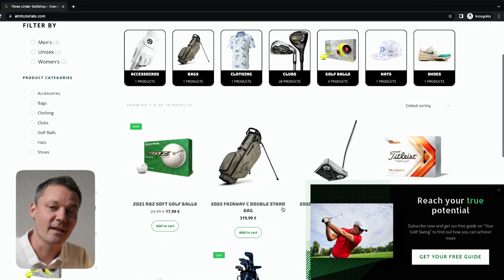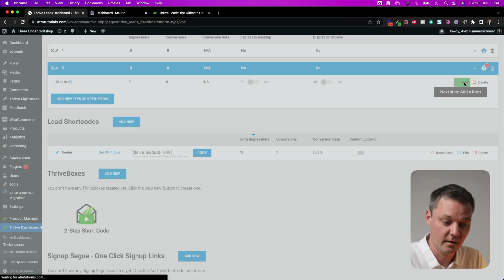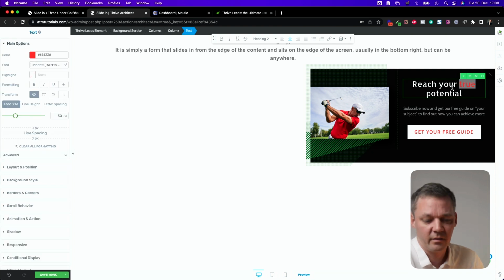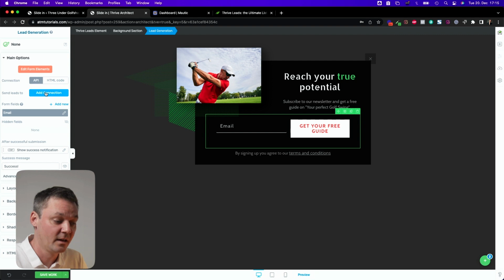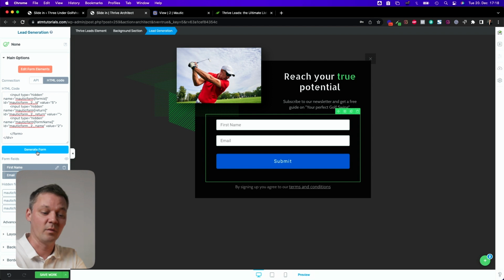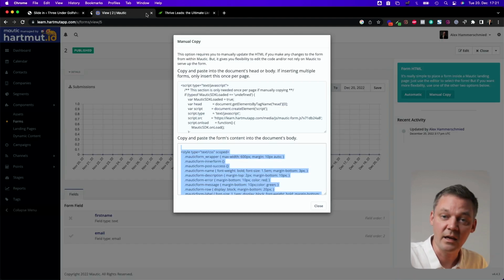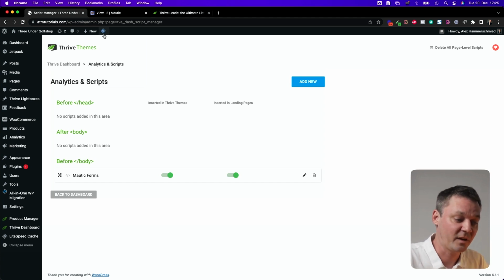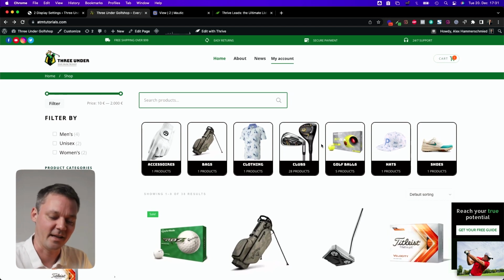How To Create A Lead Generation Slide-In Form With Wordpress 2023 (Easy For Beginners)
Watch this in-depth tutorial and create a functioning slide-in lead generation form with me! I will go through every single step, so you can easily follow the tutorial. You don't need any kind of coding knowledge, so start right away and build this thing in 30 Minutes!
If you haven't installed WordPress or built your eCommerce store yet, go check out this tutorial, where I show you how to do that step-by-step:

Content:
0:00 Intro

2:08 Download Thrive Leads
3:33 Add new Lead Group
4:20 Create new form

4:47 Edit design of slide-in state
5:16 Overview drag and drop builder
6:26 Change images
6:52 Change background colors
7:25 Change typography
7:57 Change button
8:50 Edit design of sticky state
9:30 Edit design of lightbox state

10:37 Connect with auto-responder Mautic
12:55 Create new Campaign Form
10:39 Copy html code
14:08 Adjust form & change design

17:03 Set up trigger and position
19:22 Add script
20:38 Set up pages where form should appear
22:03 Purge cache
22:18 Turn on form & reload page